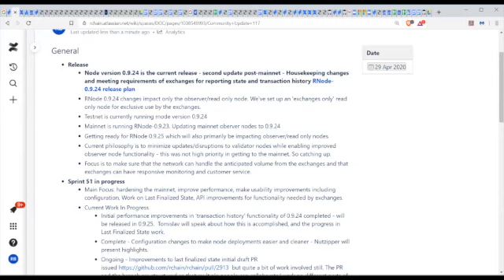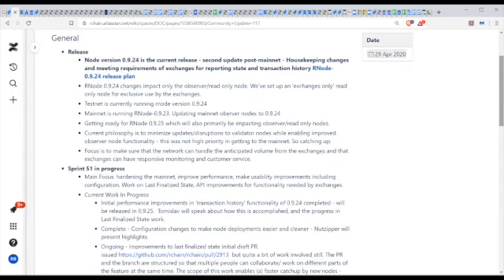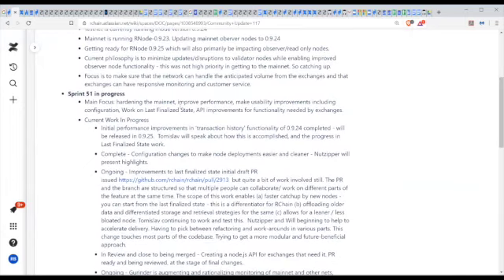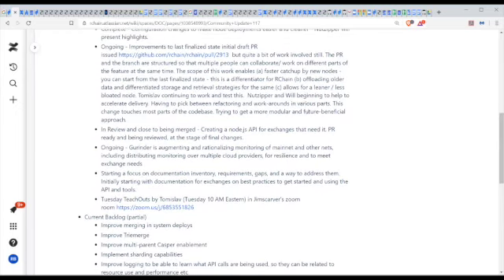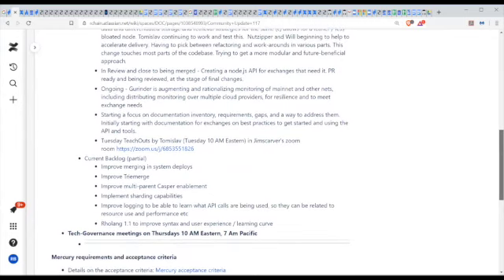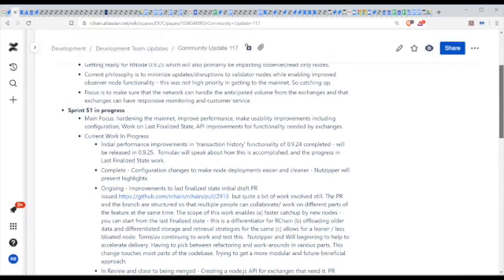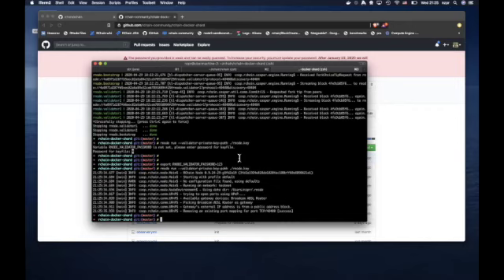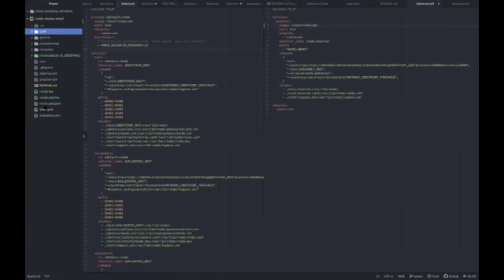RCHAIN COMMUNITY DEBRIEF 176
RCHAIN COMMUNITY DEBRIEF 176 APR 29 2020

NOTE: WITHDRAW YOUR REV/RHOC from KuCoin before 18:00 (UTC+8) May 8,2020.
After this date, KuCoin says, "you are deemed to have given up the funds."

MXC Will List RChain (REV) and Trading Competition Will be Held